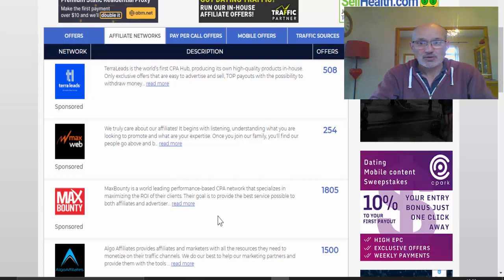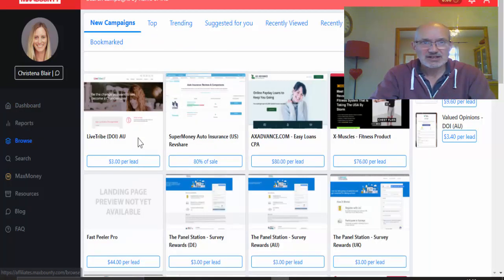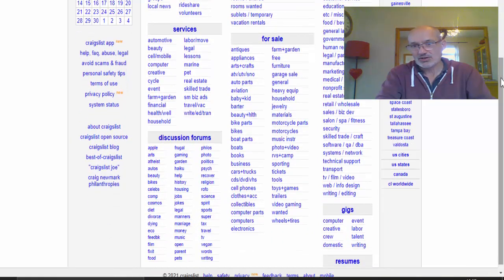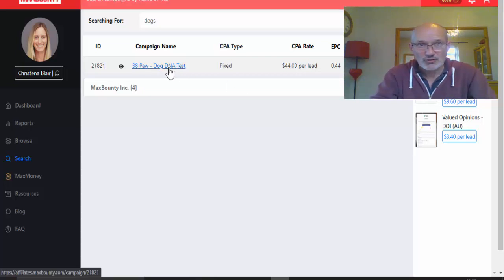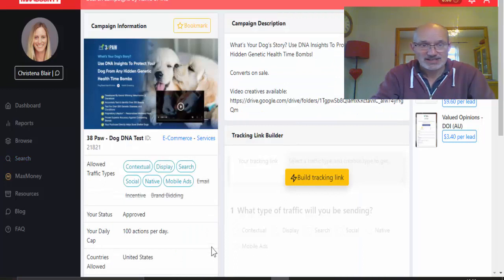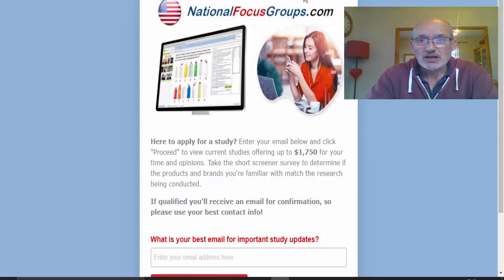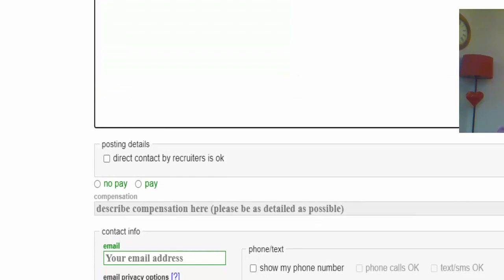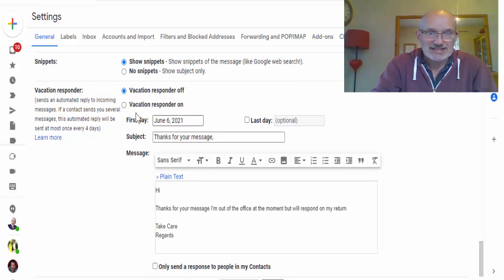How To Make Money On Craigslist With CPA Marketing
Best Resources

Today's video link again